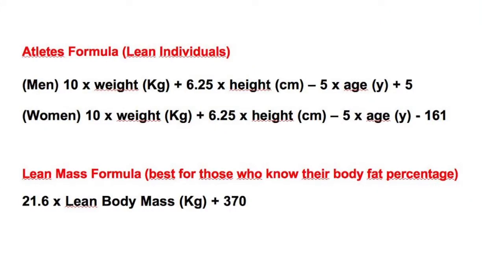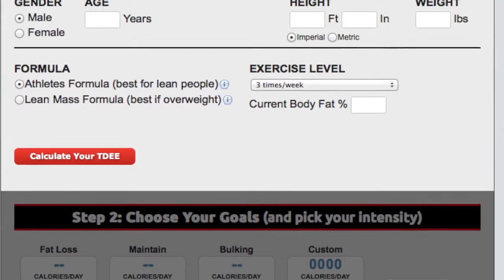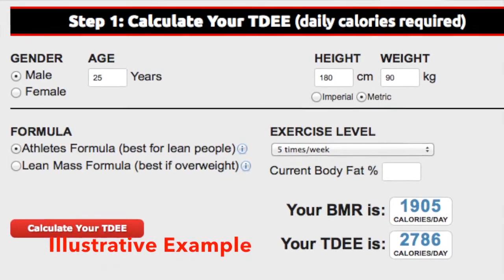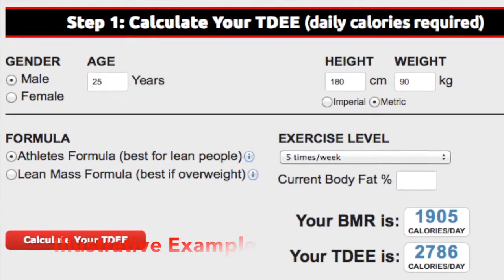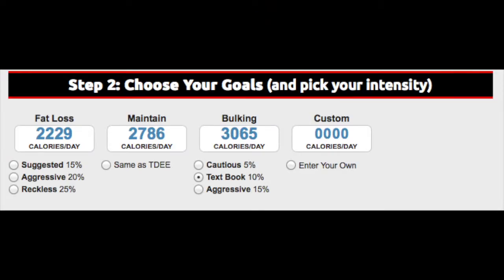How to set your Macros for Maintenance, Bulking & Cutting in 60 secs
Quick intro video to help you calculate your Total Daily Energy Expenditure (TDEE) and set your macros (carbs, protein, fat intake) according to your body composition objective (fat loss, bulking, maintenance)